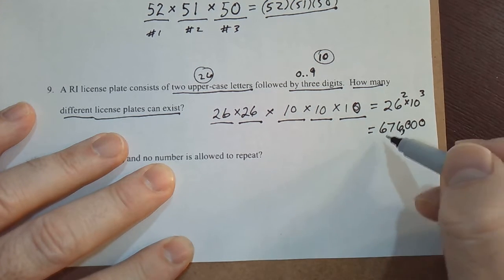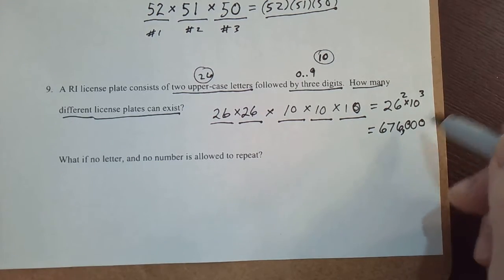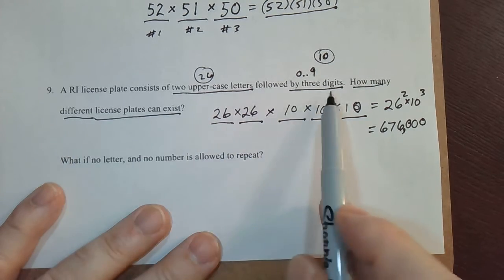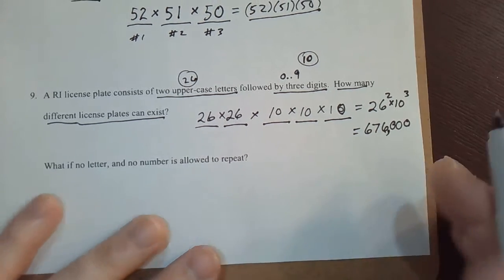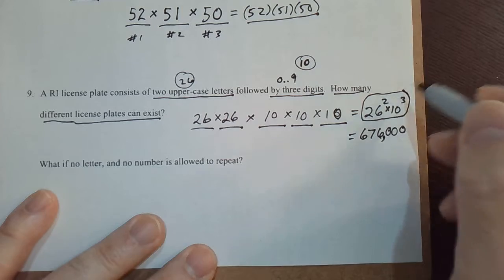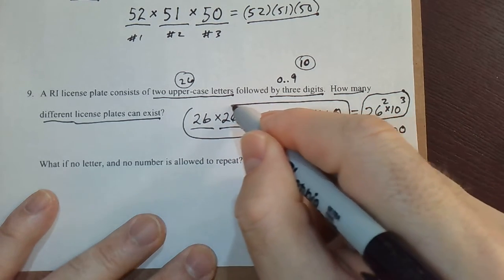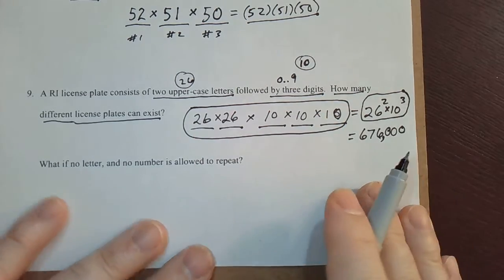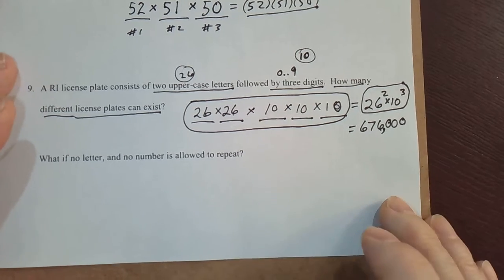Basic Counting Principles (5.3.c)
We discuss basic counting principles, primarily the multiplication principle.  If you are confident, then please pause the video and complete each problem before I do.